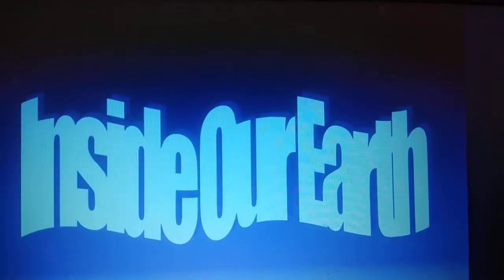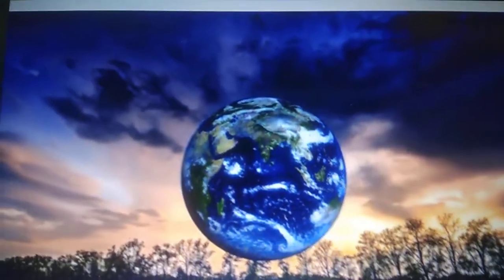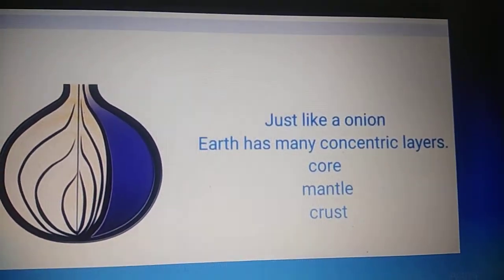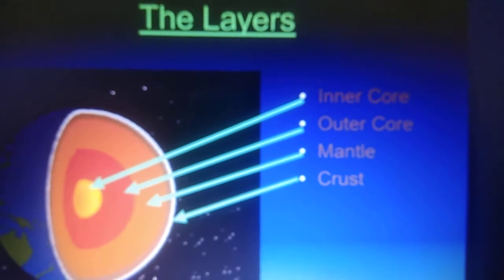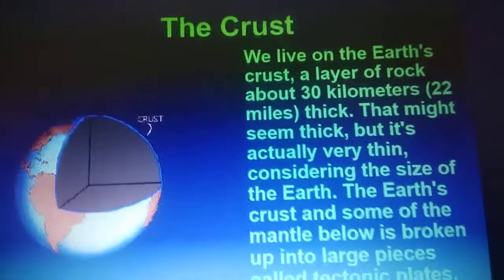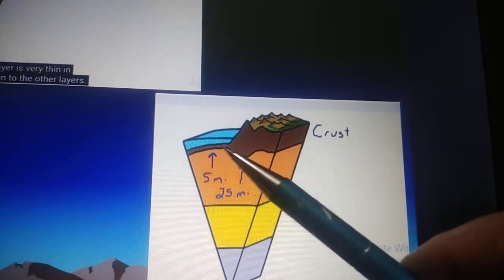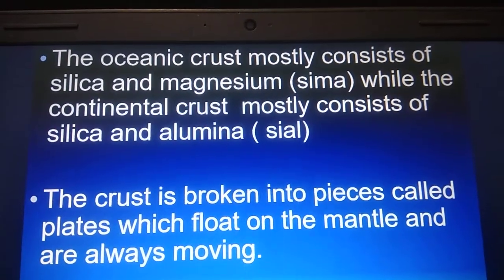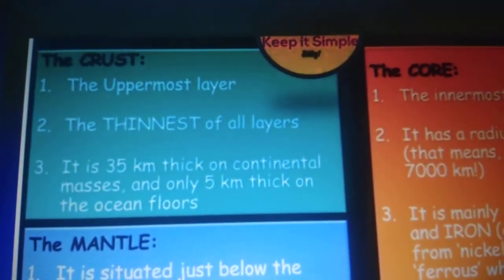Inside our Earth 1